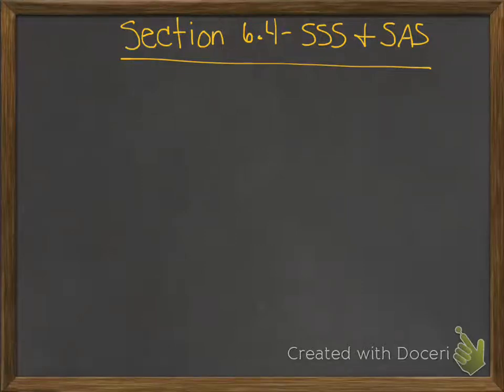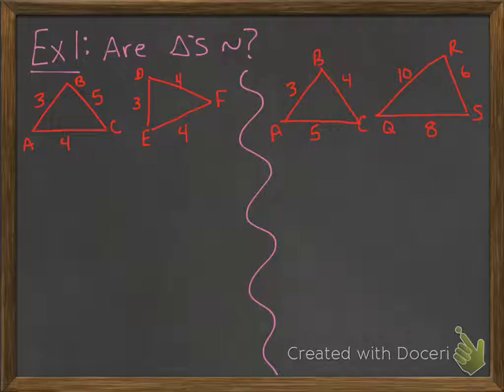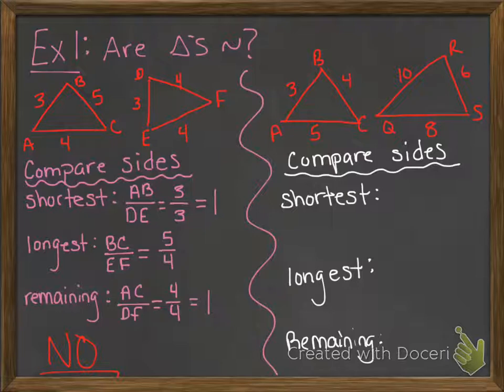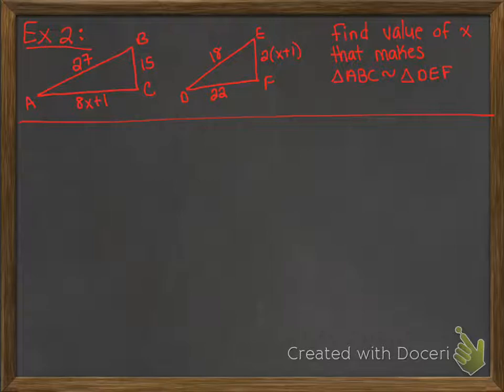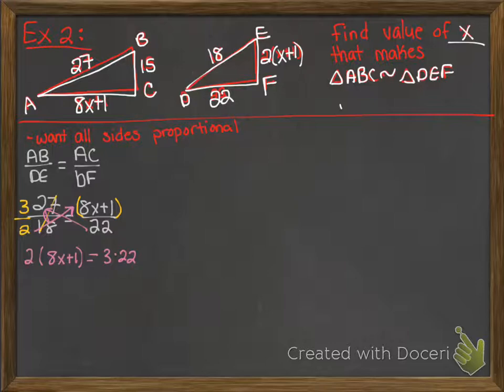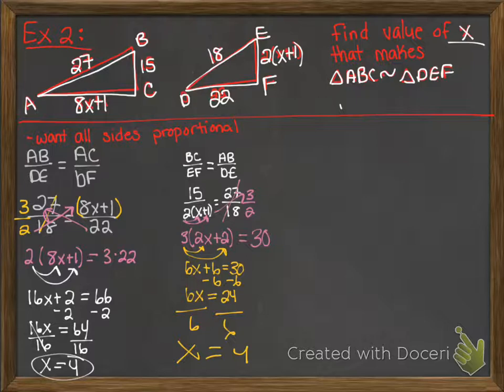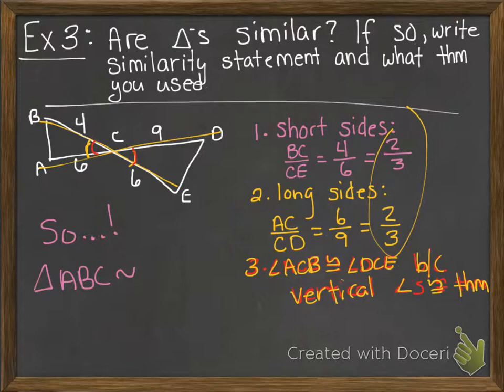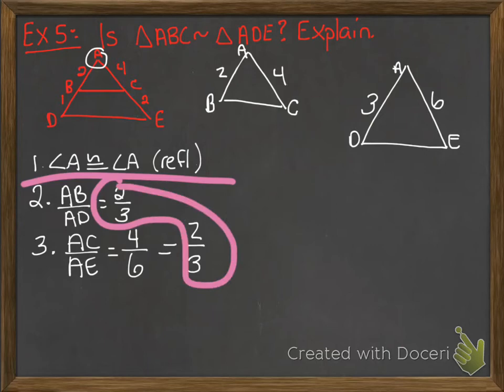10/31 section 6.4 - SSS and SAS Similarity Theorems